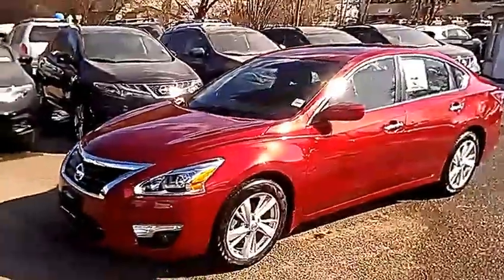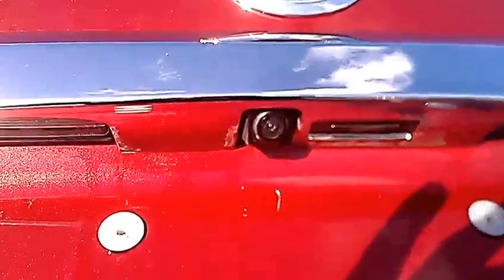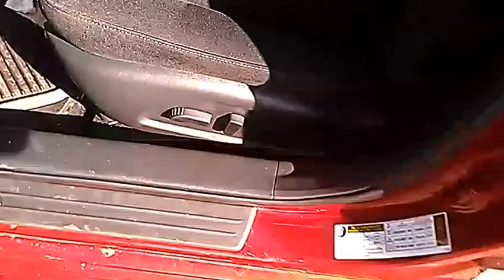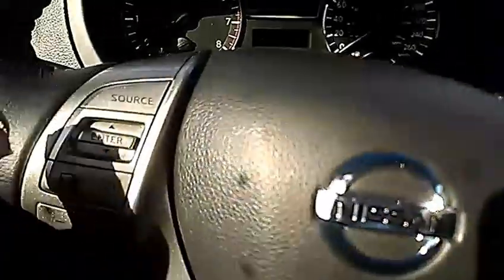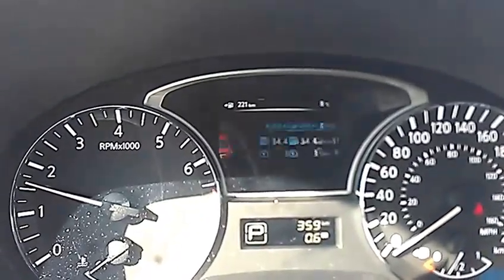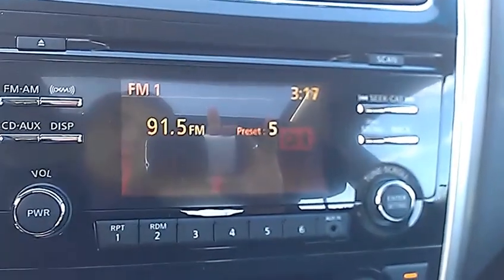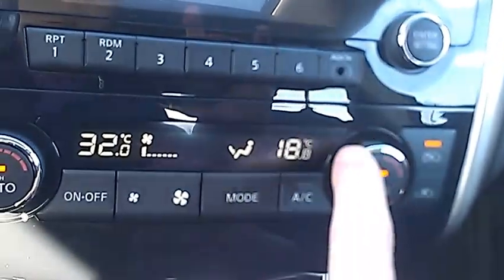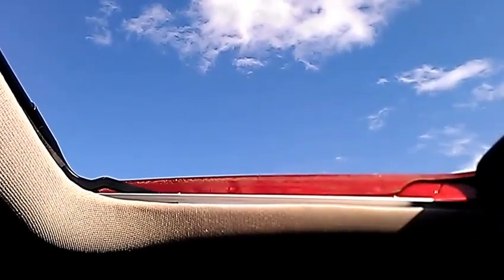Brett's 2013 Nissan Altima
A brief overview of the 2013 Nissan Altima.